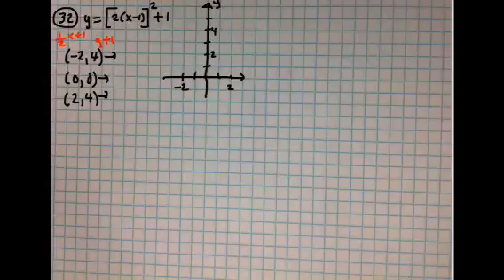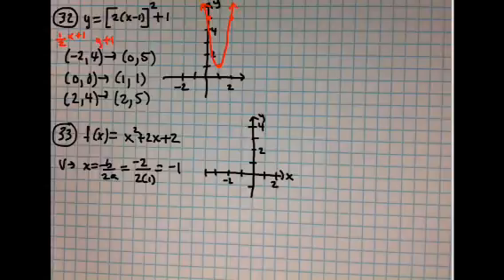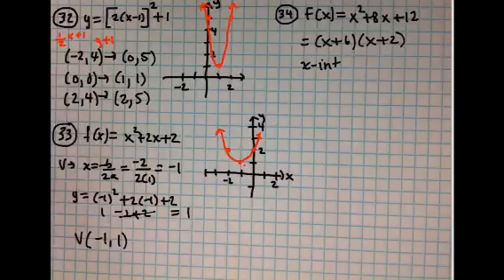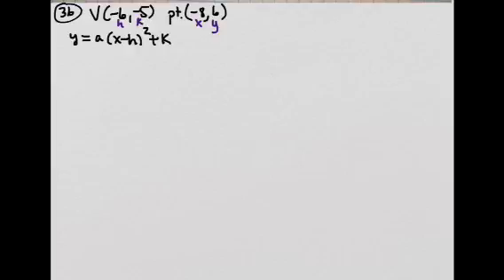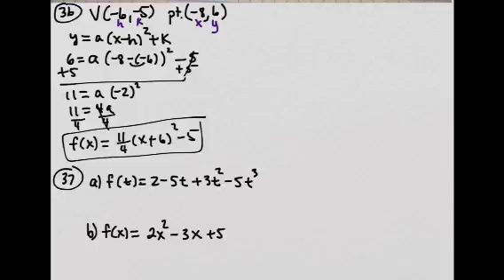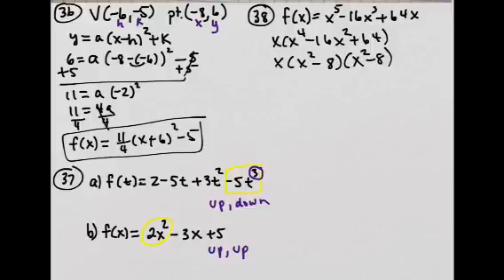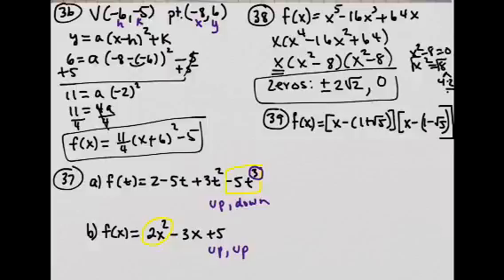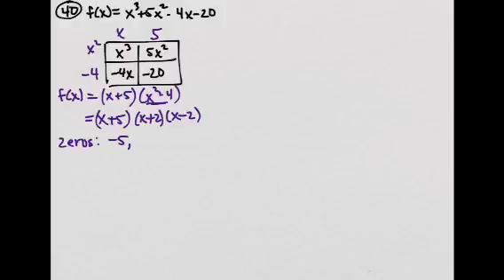PC final review #32-40